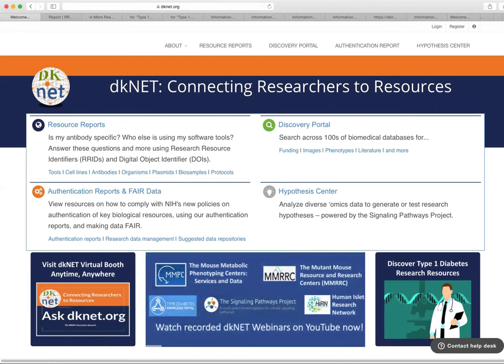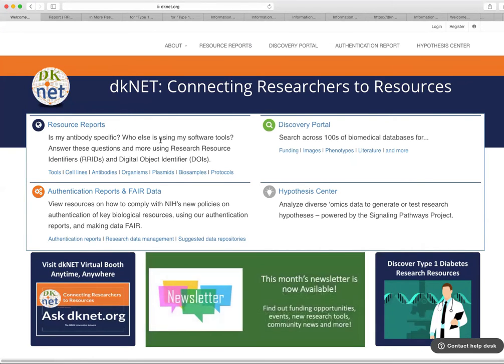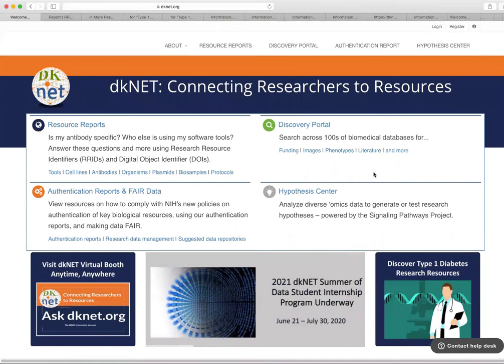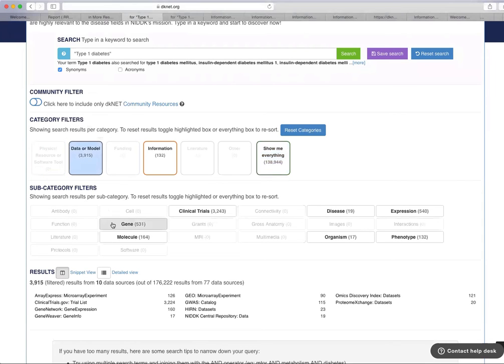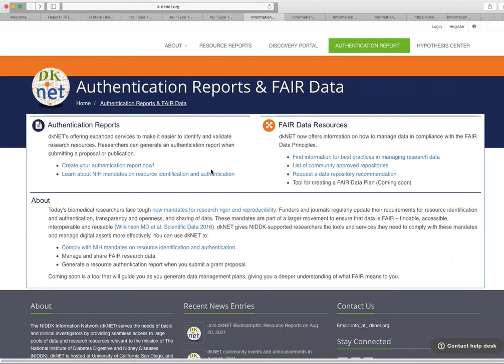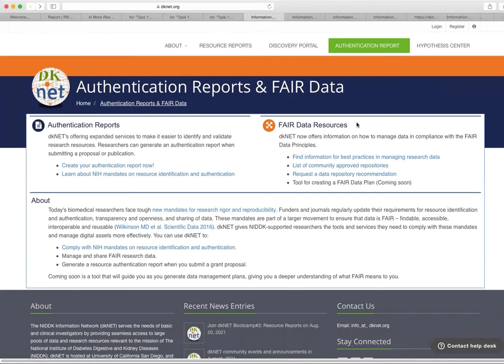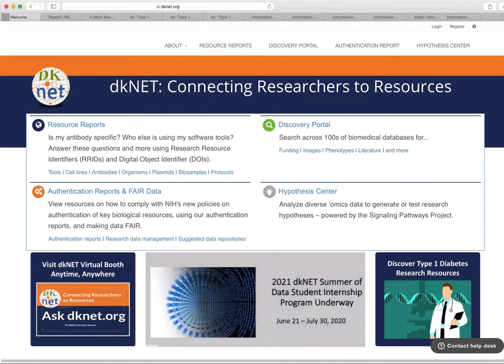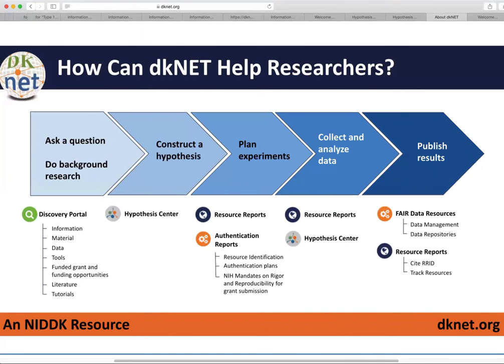dkNET Overview - What is dkNET? What can dkNET help you with your research?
dkNET (NIDDK Information Network; funded by the US National Institute of Diabetes and Digestive and Kidney Diseases, is a research resource search portal that helps researchers find research resources relevant to their research and keep up to date on new tools, services and mandates to support robust and reproducible science. Research resources include reagents, organisms, software tools, databases and services. dkNET is a major supporter of the Research Resource Identifier (RRID) project to ensure that such resources are properly identified in the biomedical literature.  We have assembled a large, integrated data set based on the RRID that allows us to aggregate data about these resources, including how they perform and who else is using them.

In this demo, you will learn:
(1) What is dkNET?
(2) What can dkNET help you with you research?
(3) A brief overview of dkNET's services include Resource Reports, Discovery Portal, Authentication Reports and FAIR data resources, and Hypothesis Center

Presenter: Ko-Wei Lin, PhD. Center for Research in Biological Systems, University of California San Diego